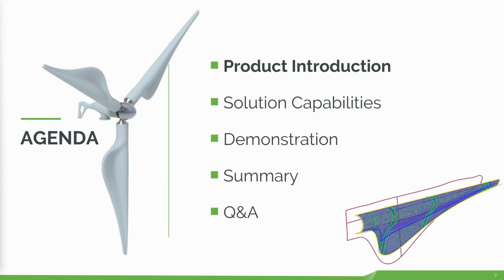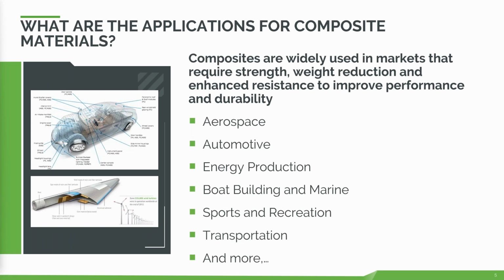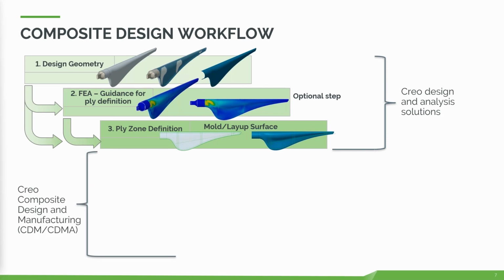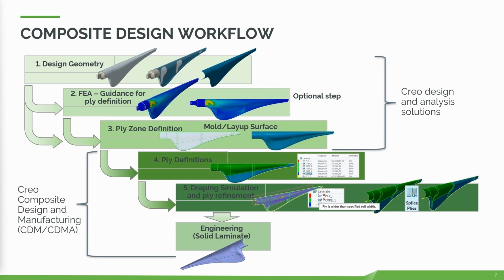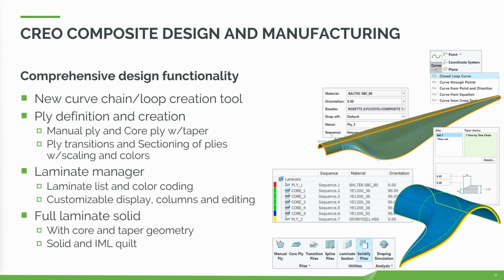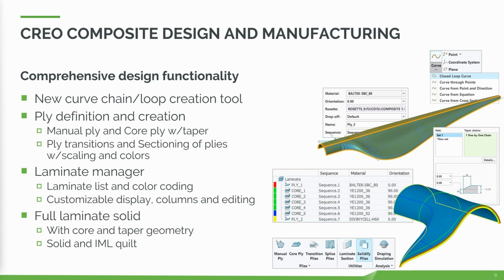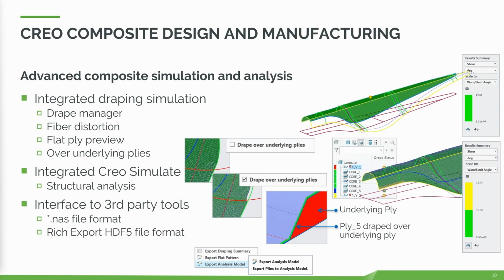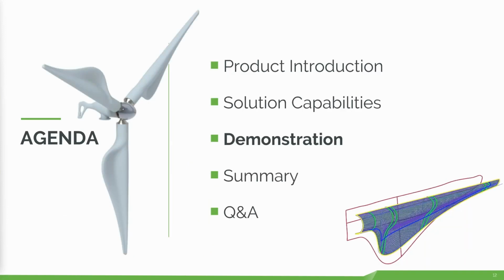Creo Composite Design & Manufacturing (CDM) - Introduction & Solution Capabilities (Part 1 of 2)